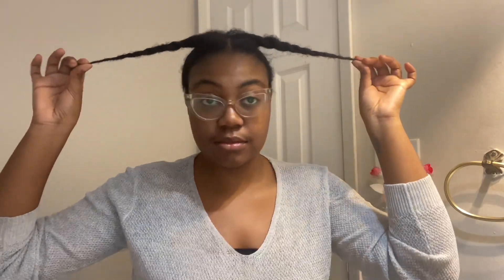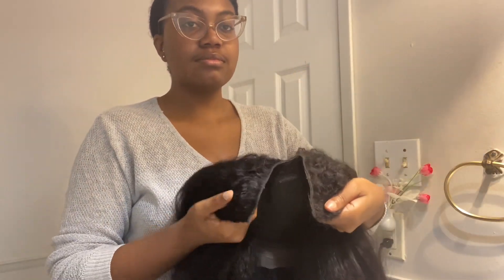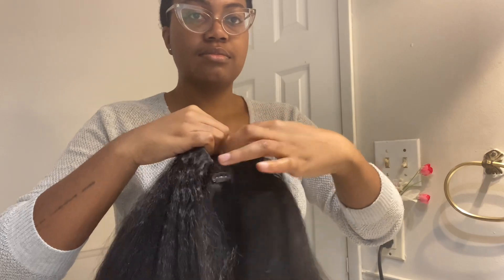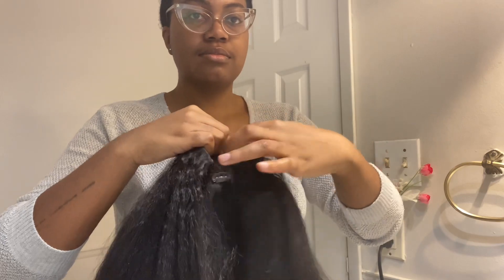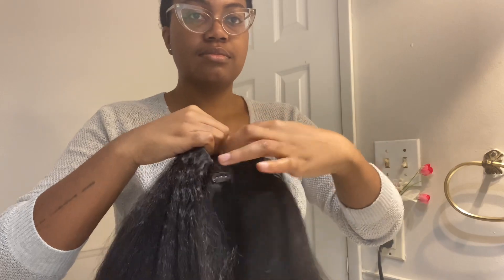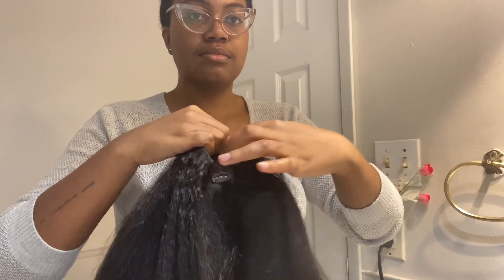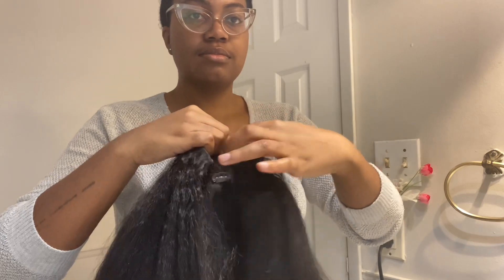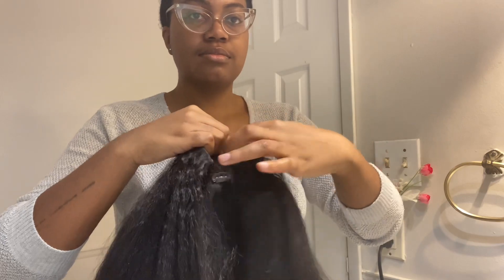20” Yaki UPart Wig | Nadula Hair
How cute is this wig??🌷

Hair info:

Nadula Hair